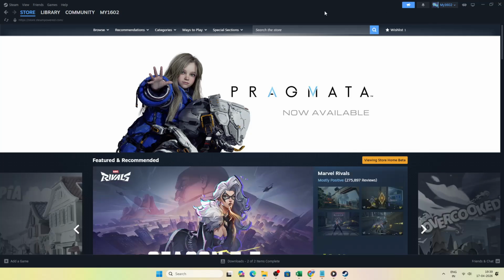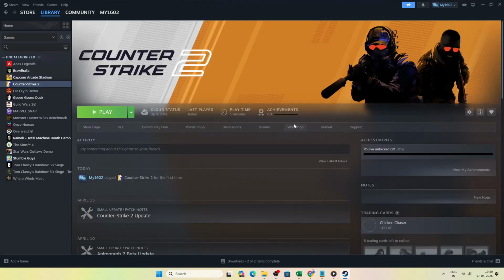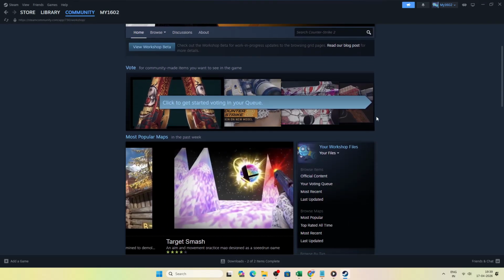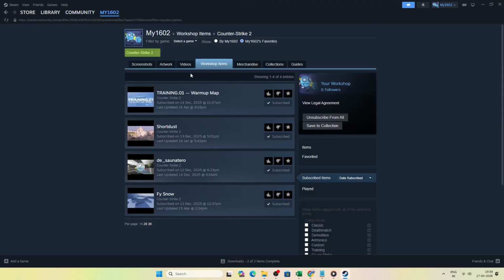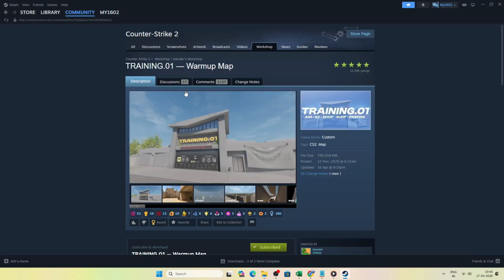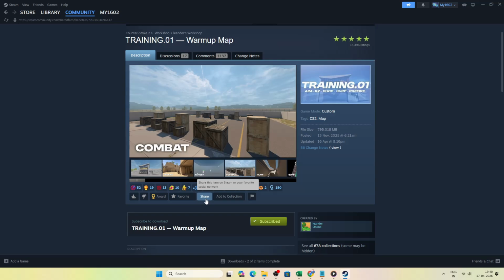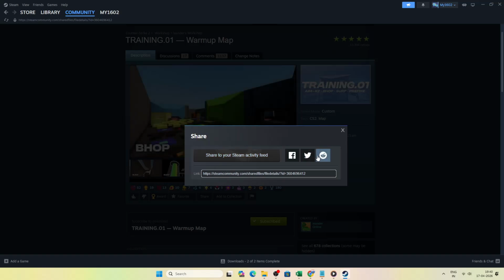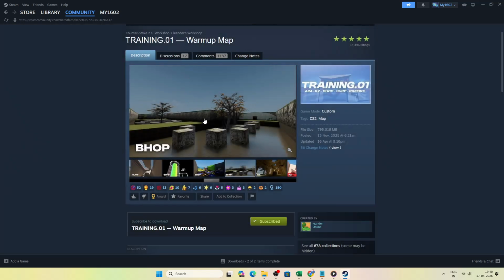How To Share Steam Workshop Files (Step By Step)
Learn how to share Steam Workshop files and mods with this quick and easy Steam tutorial. We cover everything from uploading files to sharing Steam Workshop links so your friends can download your content instantly.